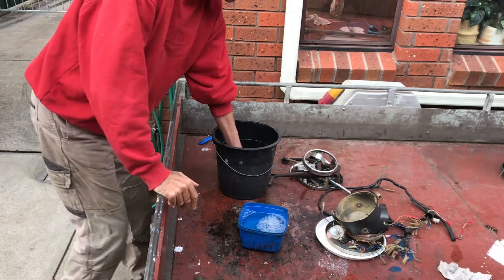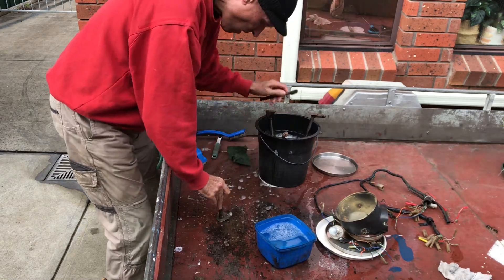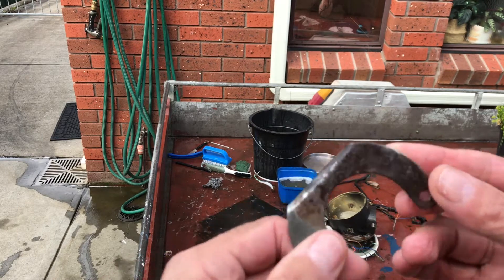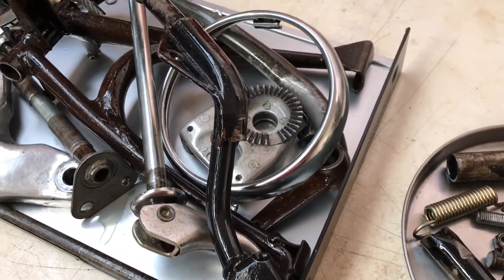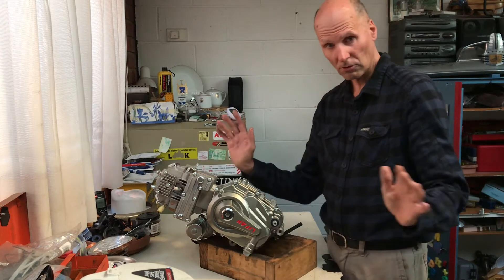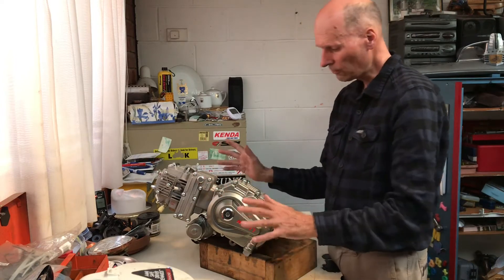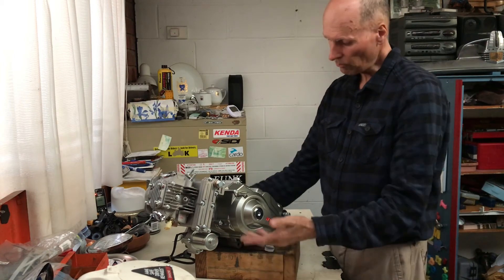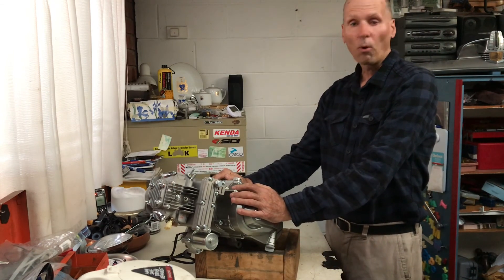Supercharged Nitrous Postie Bike build CT90 / CT110 Ep 2 ( the plan )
My adventure of building a supercharged Nitrous Postie bike. Based on a CT90 trail with CT110 parts and other stuff.